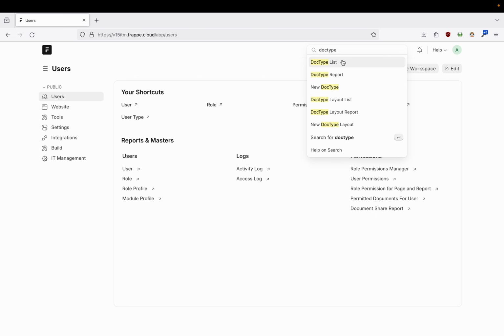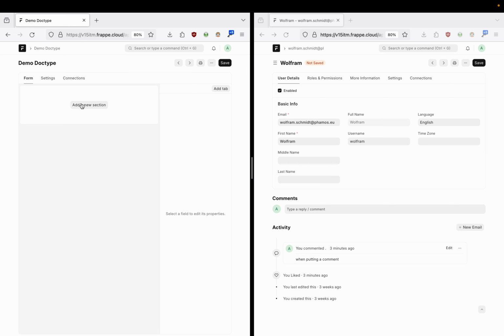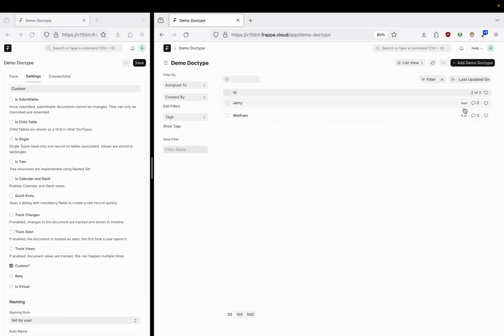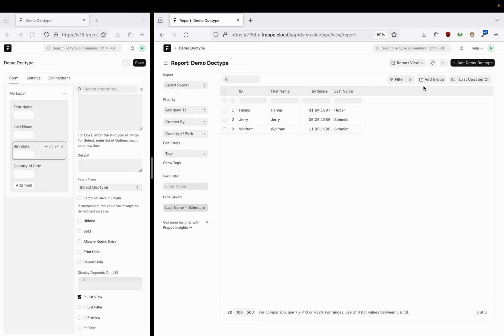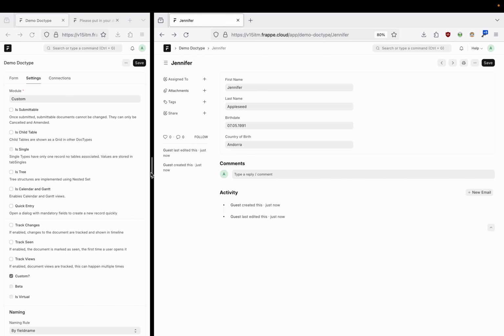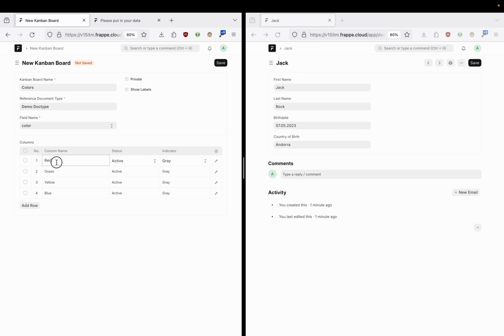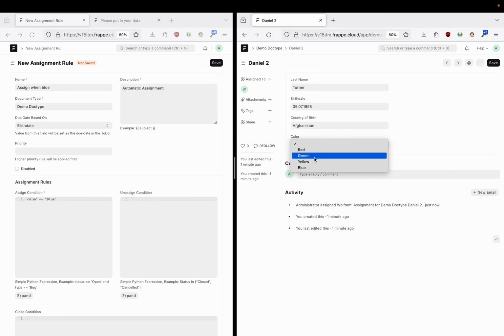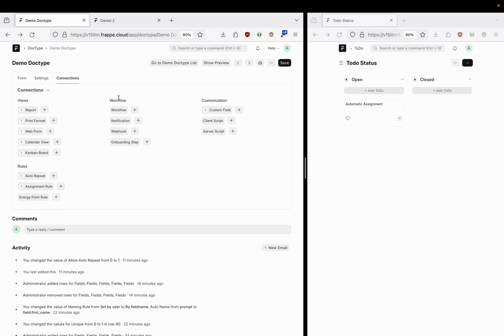Let's ERPNext. Introduction to creating understanding and creating Doctypes in the frappe framework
In this video we checkout how a doctype in frappe framework is built and build a Demo Doctype and look at the different option we have to read and collect data into this doctype. Further we will look at a bunch of further functionality that can be applied to enhance the experience of manipulating data of this doctype looking into the Report view, Print View, Kanban View, Auto Assignments, Web Form, Calendar View and Auto Repeat.

More will be covered in a later video